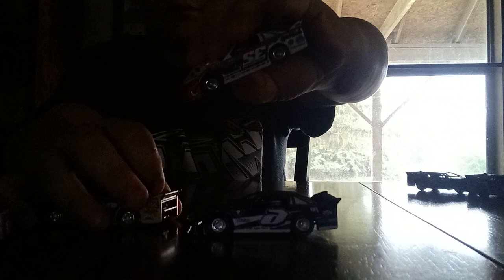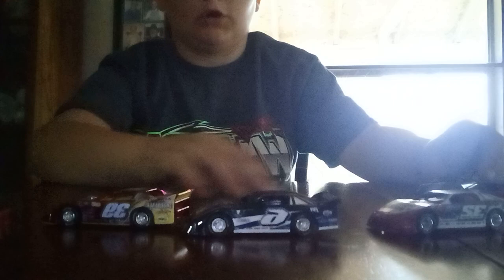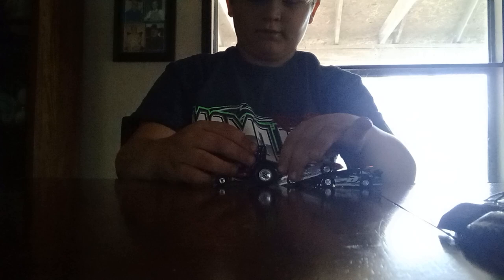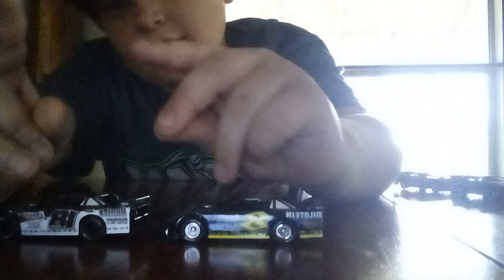dirt track racing diecast